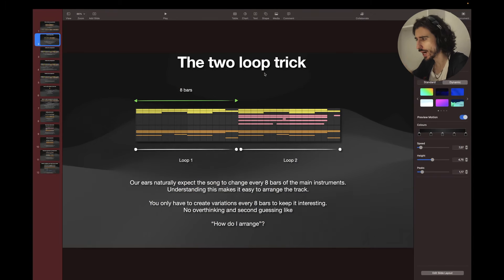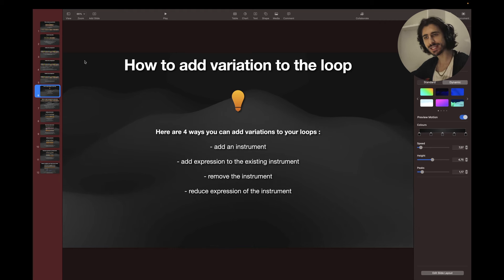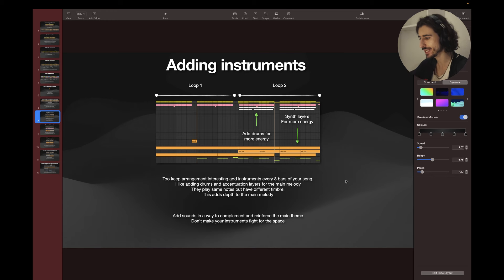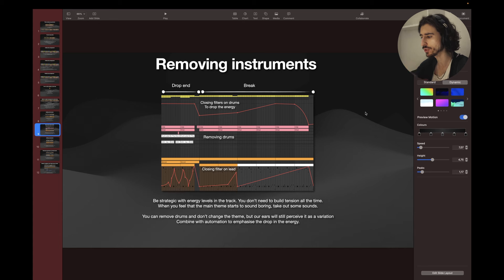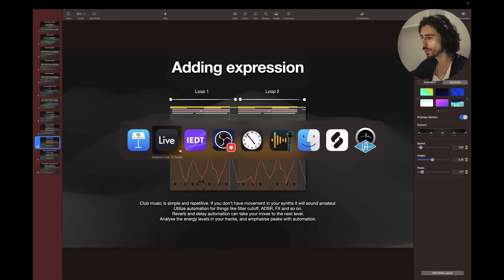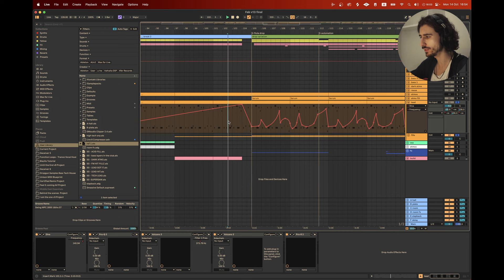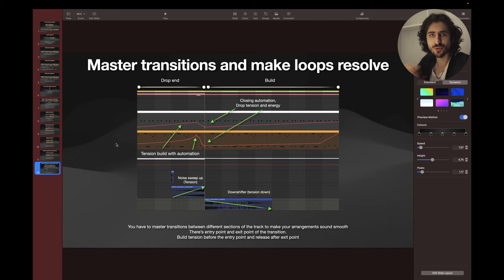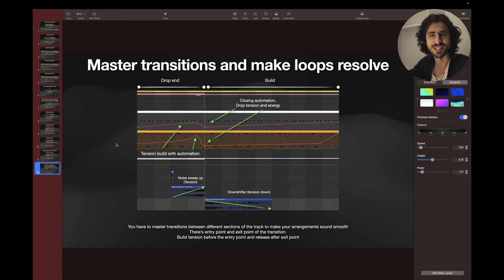The Two Loop Trick: The Secret to Better Arrangements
Unlock the secret to crafting better musical arrangements with our latest video, The Two Loop Trick: The Secret to Better Arrangements In this tutorial, we delve into the innovative two loop trick that can dramatically enhance your songwriting and arrangement skills. 🎶 Whether you're a beginner looking to improve your craft or an experienced musician seeking fresh techniques, this video is tailored for you! Join us as we explore:- The fundamentals of the two loop trick and how it works- Step-by-step demonstrations to implement this technique in your arrangements- Tips for applying this method across various genres- Real-life examples showcasing the impact of effective arrangements Don't miss out on this opportunity to elevate your music! Let's transform your arrangements from good to great! 🎵MusicProduction

00:00-00:30 - intro 00:30 - 02:13 - The two loop trick 02:13 - 03:38 - Outline the arrangement 03:38 - 05:24 - Adding instruments 05:24 - 06:43 - Removing instruments06:43 - 08:25 - Adding expression to instruments 08:25 - 10:01 - Reducing expression of the instruments 10:01 - Master transitions and make loops resolve